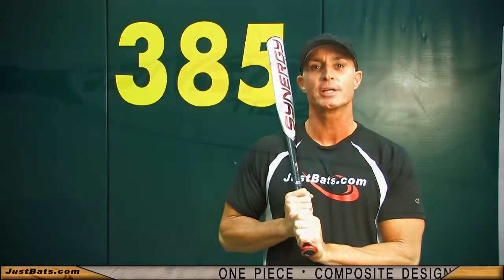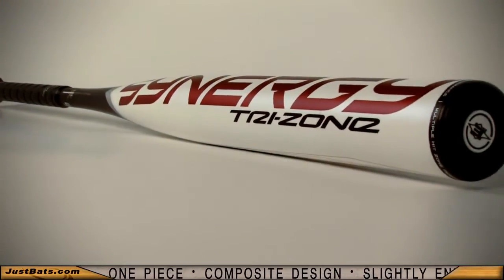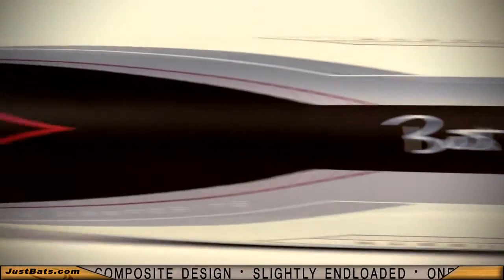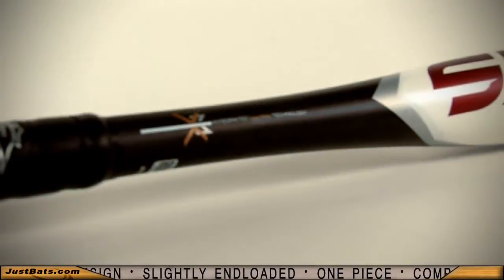Easton Synergy Tri-Zone Brett Helmer SCN18BH Slow Pitch Softball Bat - JustBats.com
This bat has been discontinued by the manufacturer, but be sure to check out the hottest new Easton slow pitch softball bats at JustBats.com!